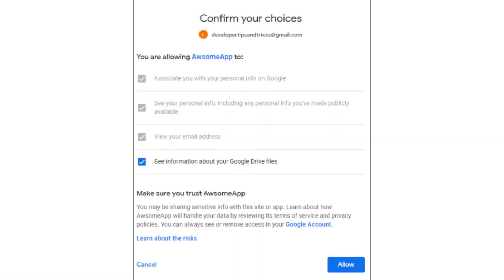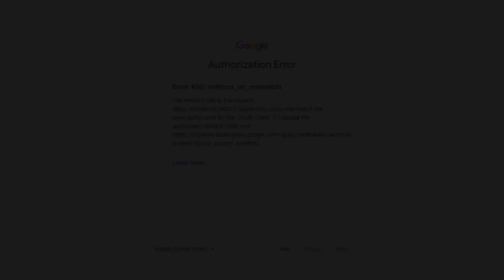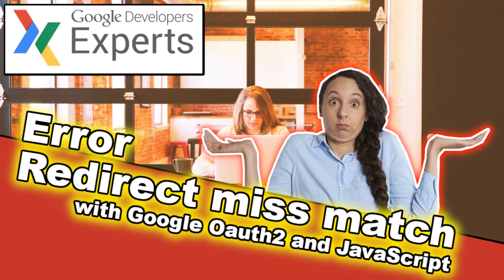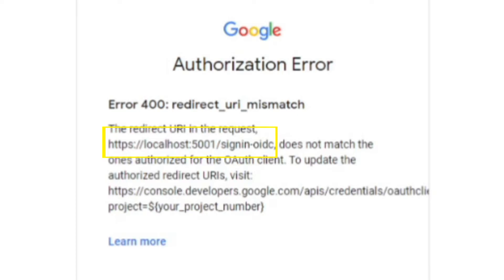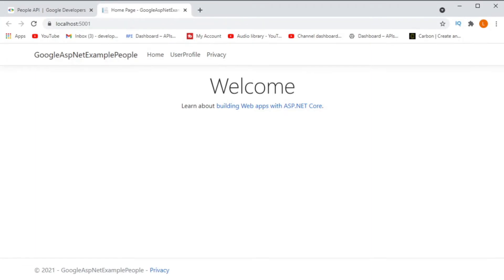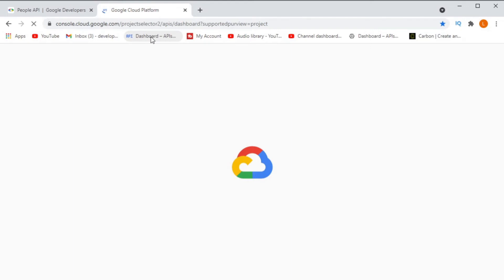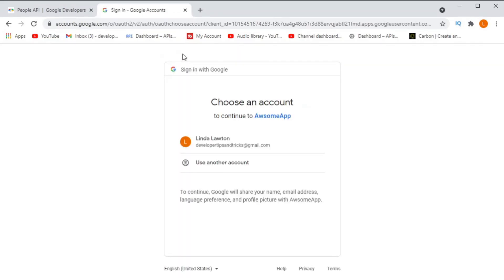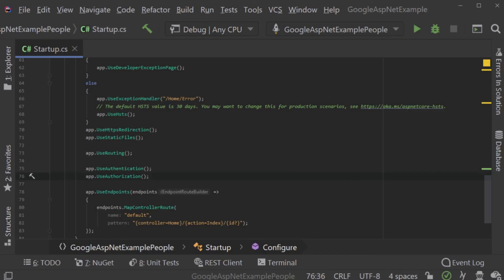How the fix redirect_uri_mismatch error.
In this video, you will learn how to fix the redirect_uri_mismatch error when using Google OAuth. This is a common error that can occur when the redirect URI specified in the authorization request does not match the URI registered in the Google Cloud Console.

This video will show you how to check the authorized redirect URIs for your OAuth client ID and how to add new redirect URIs if needed. You will also learn how to troubleshoot the redirect_uri_mismatch error if you are still having problems.

This video is perfect for anyone who is using Google OAuth and is experiencing the redirect_uri_mismatch error. You don't need any prior experience with Google OAuth to follow along.

Here are some of the things you will learn in this video:

What is the redirect_uri_mismatch error?
How to check the authorized redirect URIs for your OAuth client ID
How to add new redirect URIs to your OAuth client ID
How to troubleshoot the redirect_uri_mismatch error
If you are using Google OAuth and are experiencing the redirect_uri_mismatch error, then this video is for you!

Additional tips for fixing the redirect_uri_mismatch error:

Make sure that the redirect URI specified in the authorization request matches the URI registered in the Google Cloud Console exactly. This includes the scheme, domain, and port.
Check for any trailing slashes in the redirect URI. Trailing slashes can cause the redirect_uri_mismatch error.
Try clearing your browser's cache and cookies.
If you are using a development environment, make sure that the redirect URI is accessible to the public.
If you are still having problems fixing the redirect_uri_mismatch error, please contact Google support for assistance.